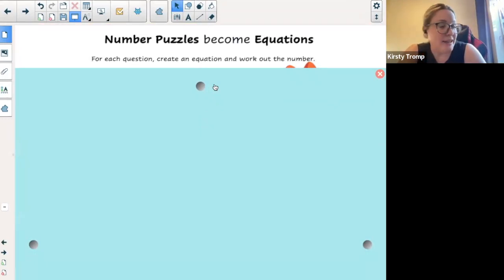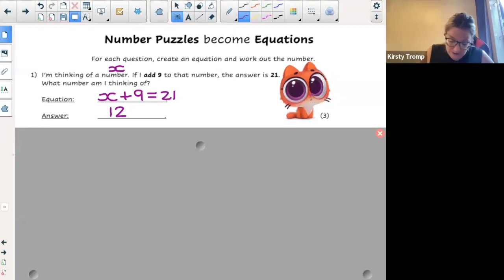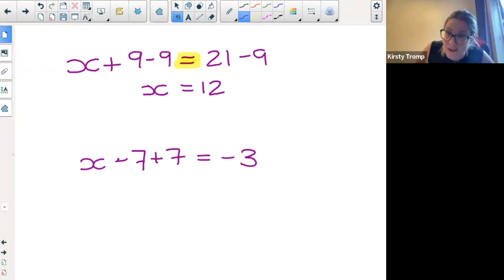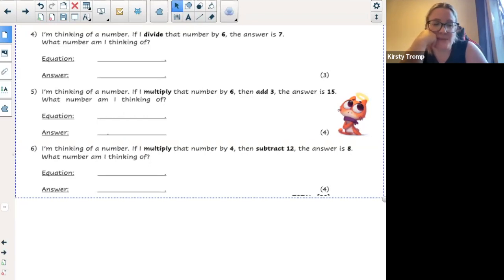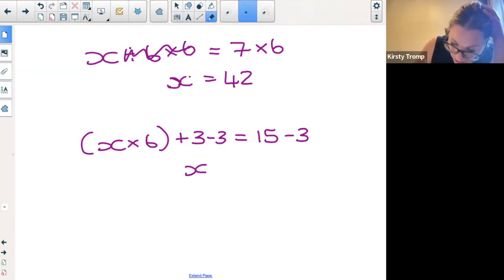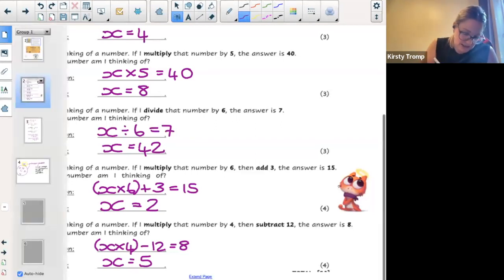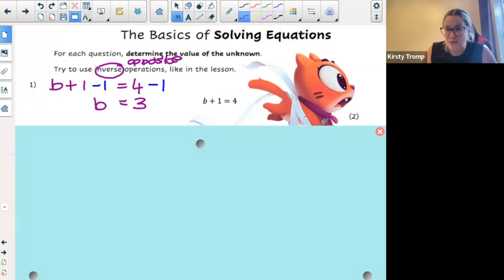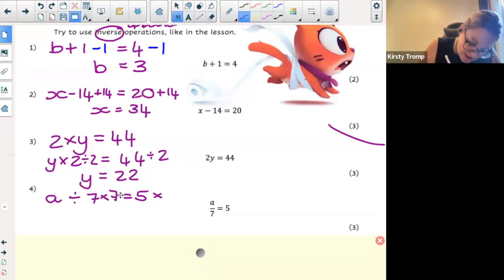Grade 7 - Revision (algebra)